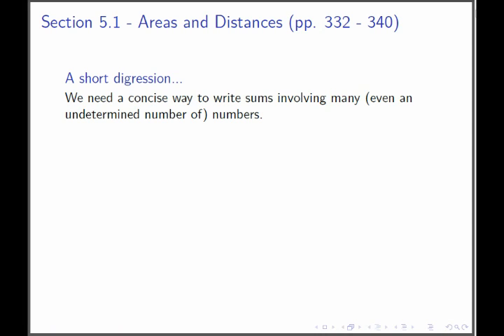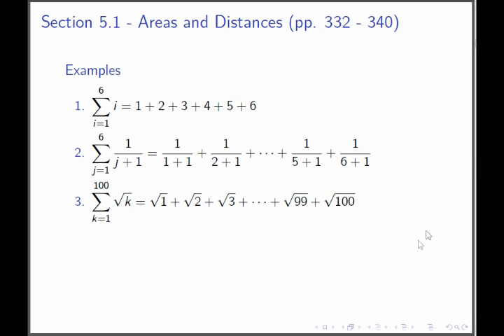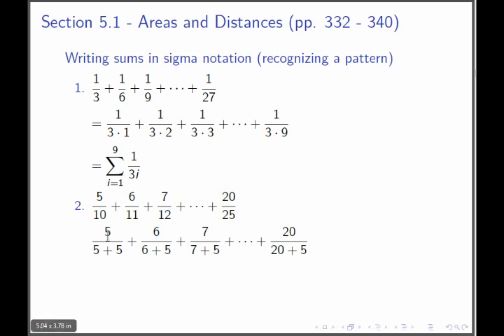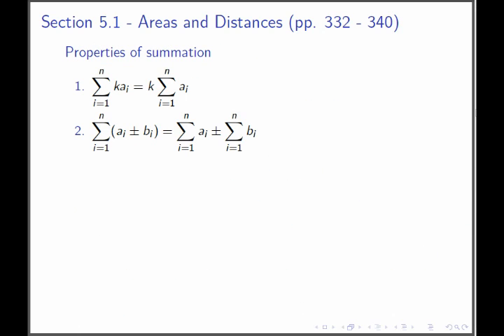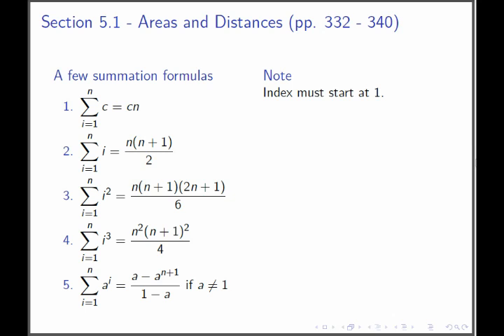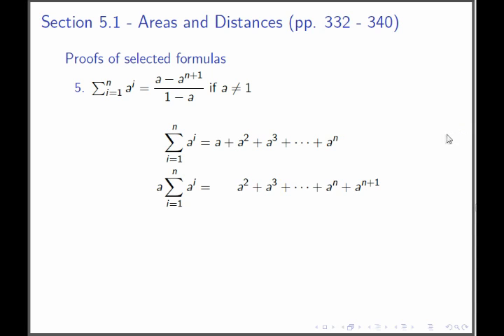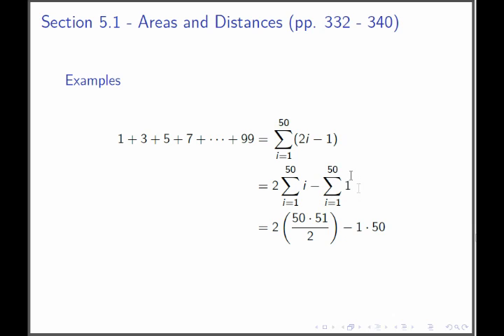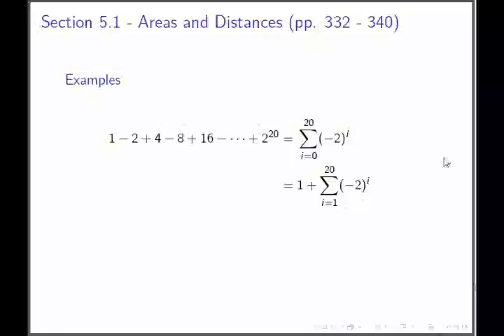Sigma notation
Sigma notation is introduced. Some summation formulas are given.